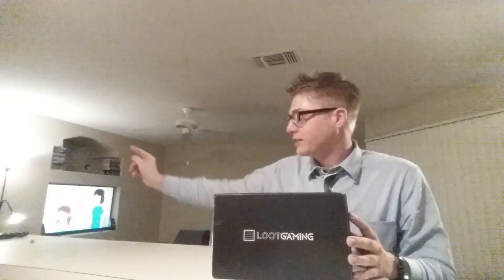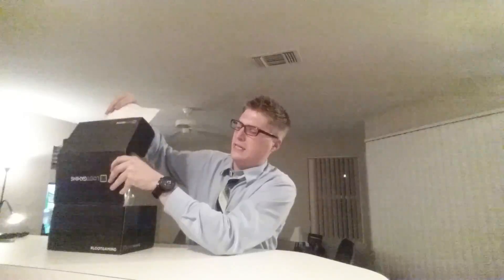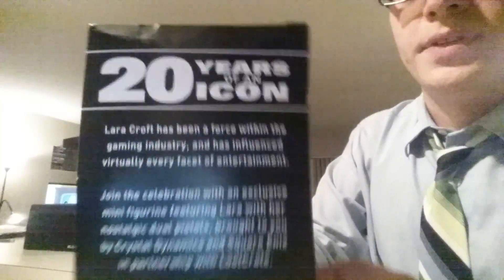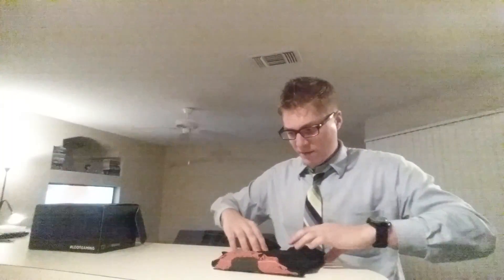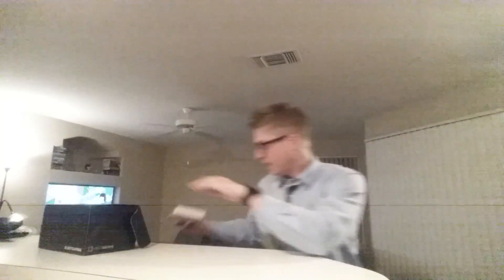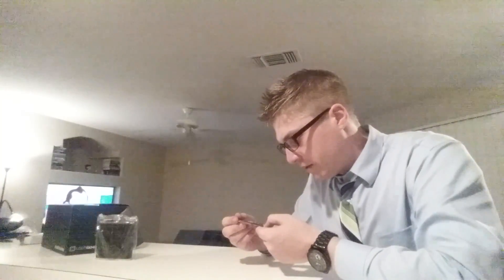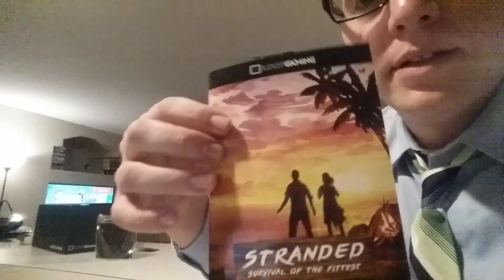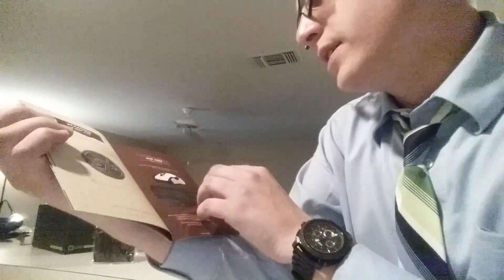LootGaming Unboxing!! July 2016 - Stranded!!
Got some tomb raider, dead island, Far Cry and more...check this shit out now!! Also got 2 crates in one day. Always amazing